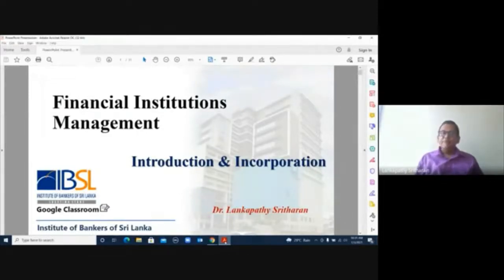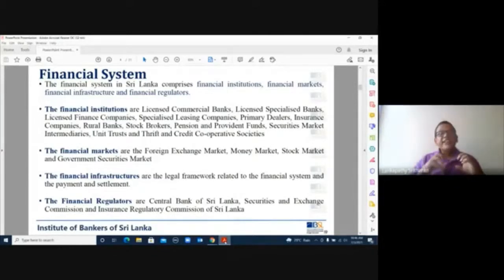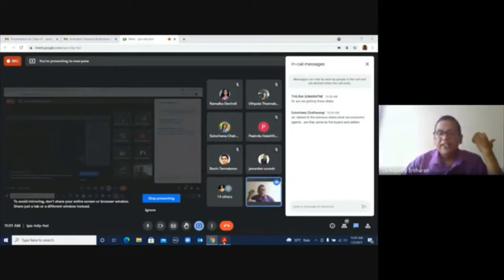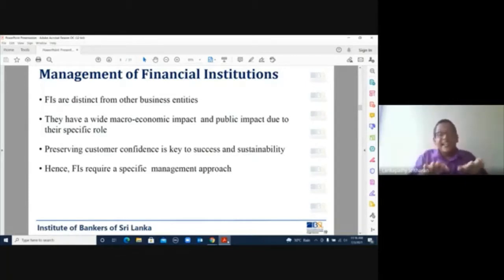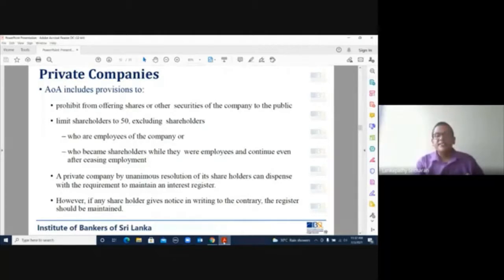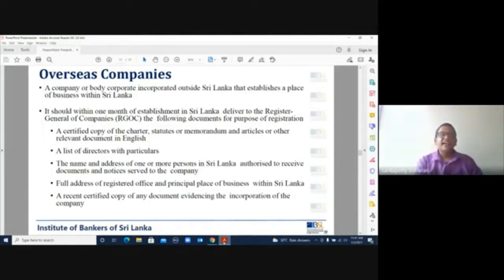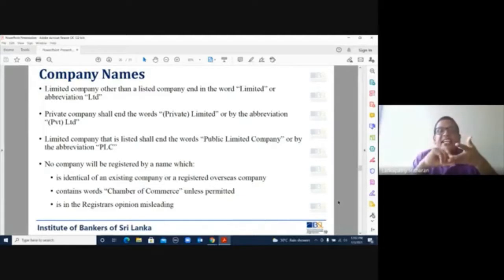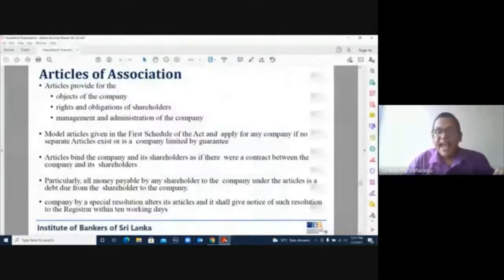D05 E 212 V 03 07 2021